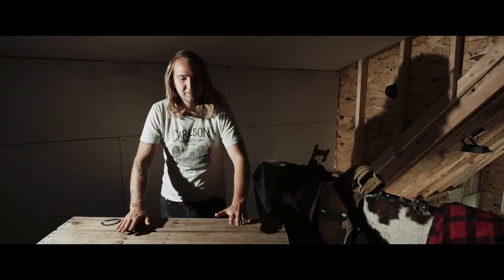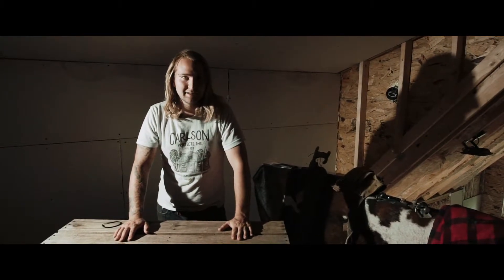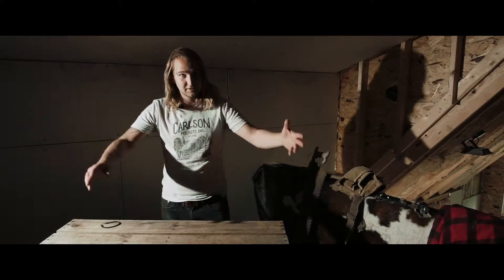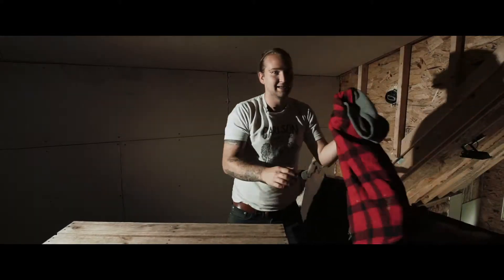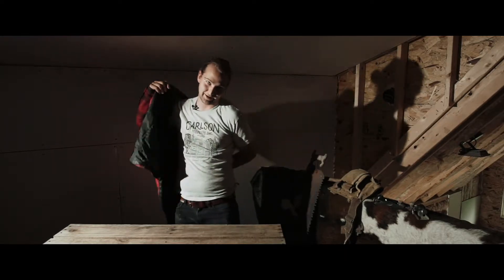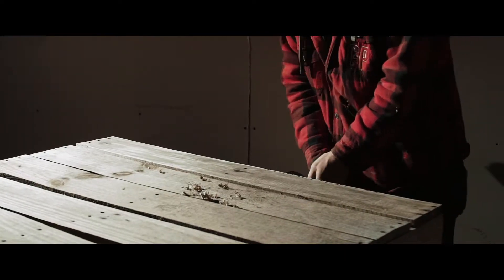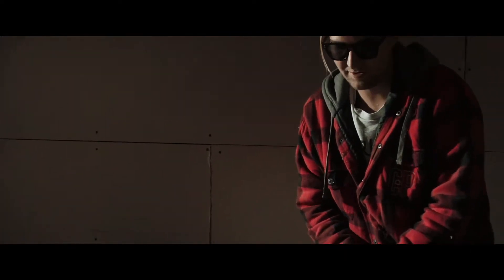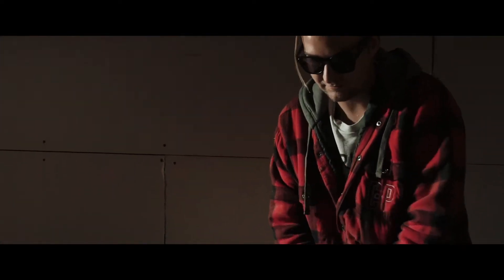How to make anything out of pallet wood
This video is an overall description of how to make anything you want out of pallet wood! And it is a surprisingly simple process.